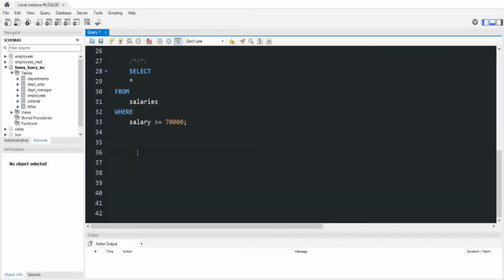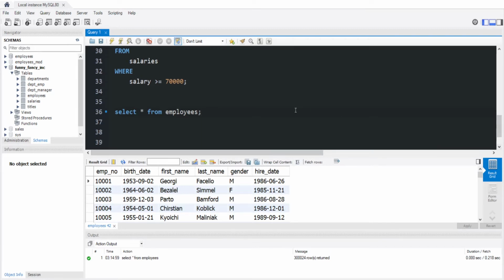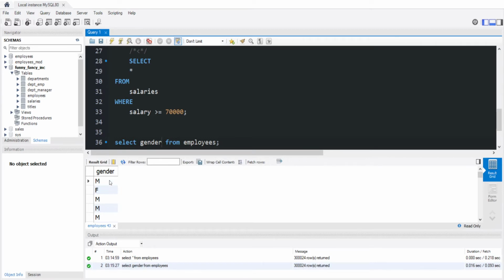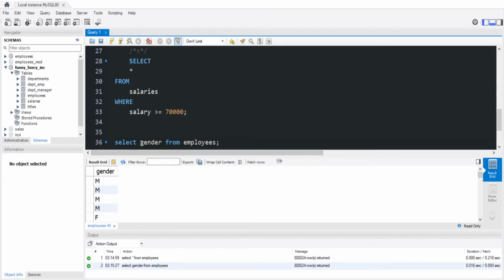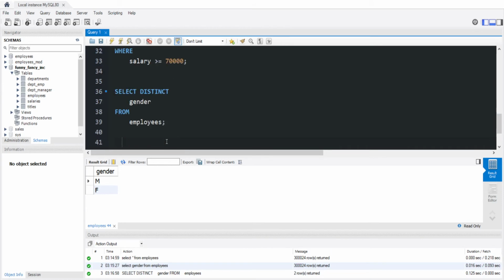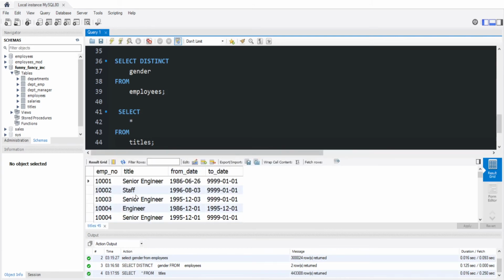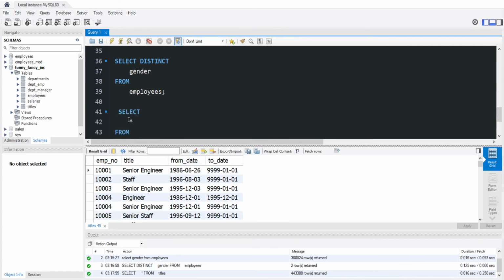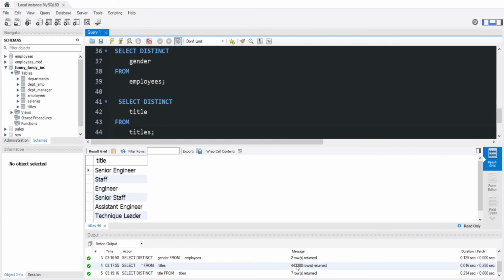SELECT + DISTINCT in MySQL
This video is the tenth of MySQL series which walks beginner data enthusiasts through the basics of how to use the DML (data manipulation language) SELECT statement with other conditional clauses and varying operators in MySQL Workbench.